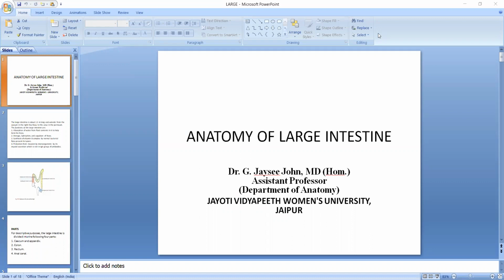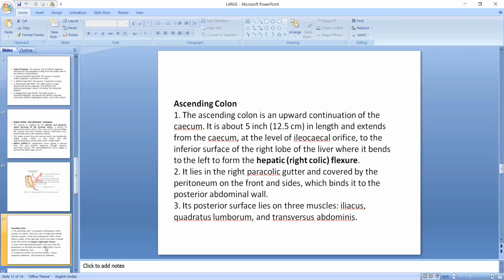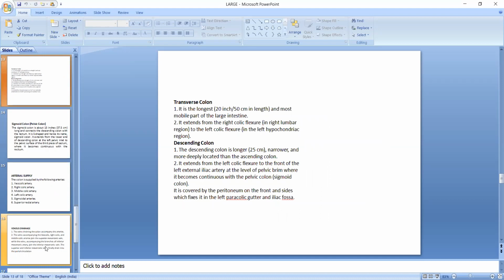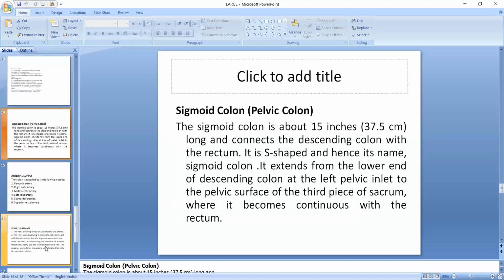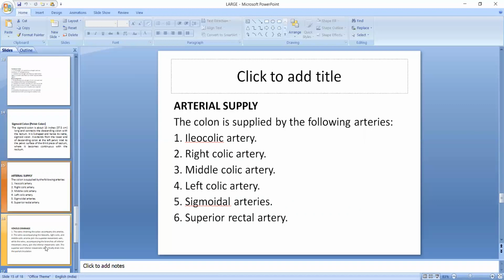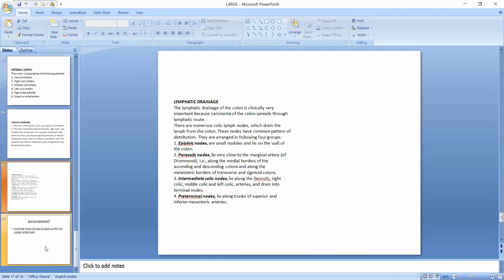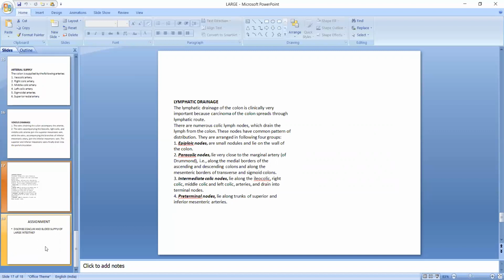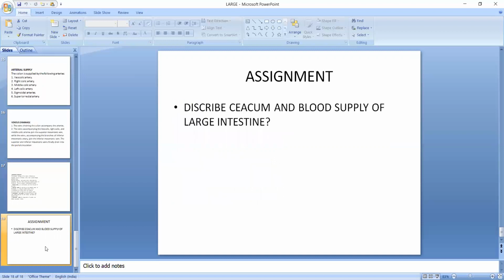ANATOMY OF COLON